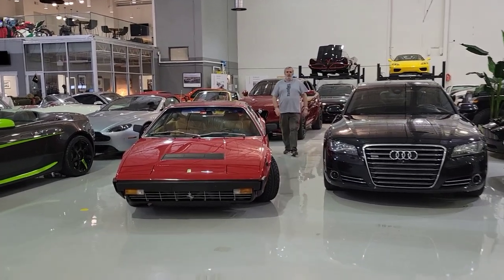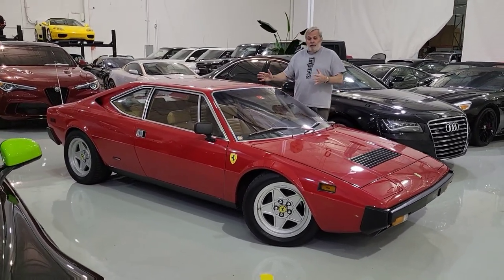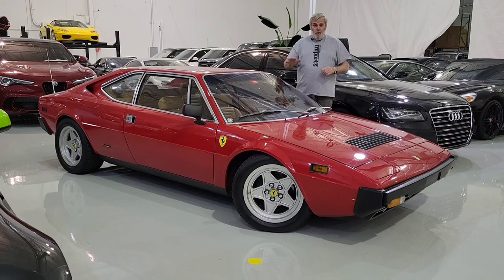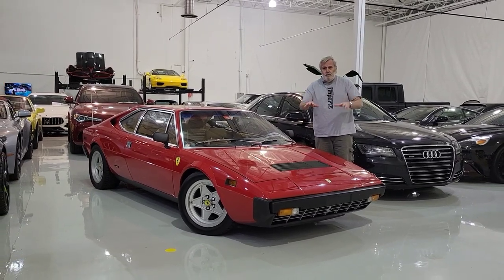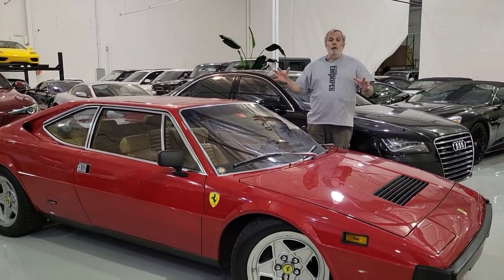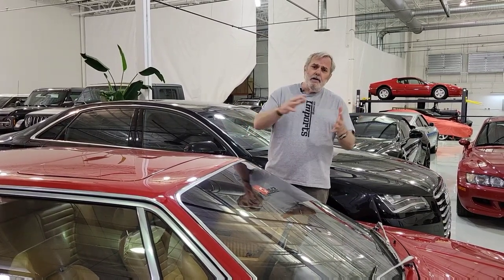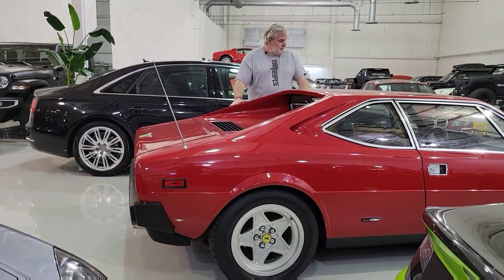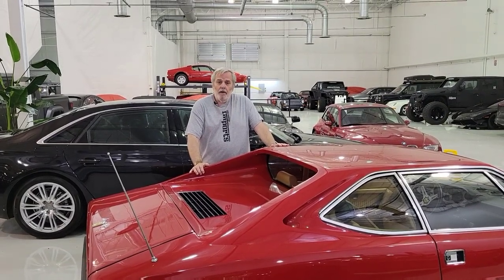1979 Ferrari 308gt4 Dino intro by Mr. Steve Matchett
This Ferrari by Bertone has finally made it to the Collection Gallery by Unkown Charlotte. Privately Owned & Curated - Extremely well documented.

- Chassis Number F106AL 152234
- Engine Number F106AE 01828
- Gearbox Number F106AL 6080

This Ferrari was manufactured by Ferrari SpA, Maranello, Italy in 1979 for the US market. The original specification was Rosso Chiaro 20-r-190 with Beige VM3218 hide and tan carpets.

The Ferrari Dino GT4 was a groundbreaking model for Ferrari in several ways: it was the first production Ferrari to feature the mid-engined V8 layout that would become the bulk of the company's business in the succeeding decades, and was the first production Ferrari with Bertone (rather than Pininfarina) designed bodywork. Pininfarina was upset by the decision to give cross-town rival Bertone the design, considering all they had done for Ferrari. The styling featured angular lines entirely different from its curvaceous 2-seater brother, the Dino 246, and was controversial at the time. Some journalists compared it to the Bertone-designed Lancia Stratos and Lamborghini Urraco, also penned by Marcello Gandini. From the cockpit the driver sees only the road. Enzo Ferrari himself took a major role in its design.

A full description of the origins with all maintenance records, documents, magazines & content that come along with this 308gt4 will be available upon request. We are a dealership upon appointment only.

ALL OUR EUROPEAN EXOTICS ARE BEAUTIFULLY REPRESENTED & PRESERVED, ALWAYS STORED IN A CLIMATE CONTROLLED ENVIRONMENT. VISIT OUR YOUTUBE CHANNEL; EURO PRESTIGE IMPORTS & OUR CAR STORAGE FACILITY AT UNKNOWNCHARLOTTE.COM
WE SPECIALIZE IN EUROPEAN SPORTS CARS, TIME TO TIME AMERICANA SPORT PEDIGREE AND ALL OF A KIND RARE TO FIND SUV's / TRUCKS, THAT ENTICE OUR CURIOSITY! WE ALSO HAVE A TEAM OF EXTREMELY SAVVY MASTER MECHANICS, THAT HAVE EARNED THE ABILITY TO MAKE GOOD JUDGEMENTS AND KNOW HOW TO WORK ON BRANDS LIKE; ASTON MARTIN, BENTLEY, FERRARI, MASERATI, MERCEDES-BENZ, PORSCHE & LAMBORGHINI'S - NOTHING IS UNCHARTED TERRITORY, UN_KNOWN IS NOT IN OUR VOCABULARY | CALL OUR OFFICE TO SCHEDULE AN APPOINTMENT | EUROPRESTIGEIMPORTS.COM